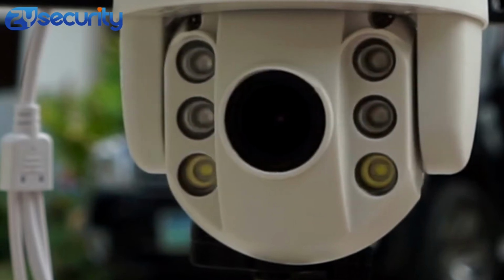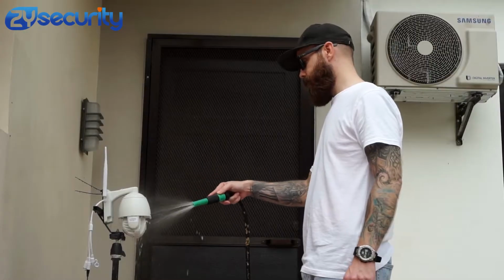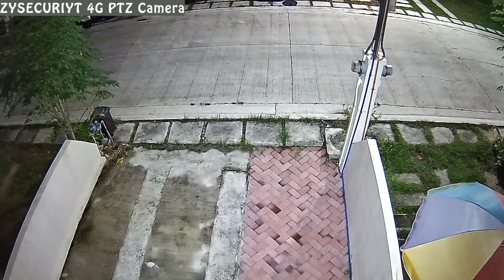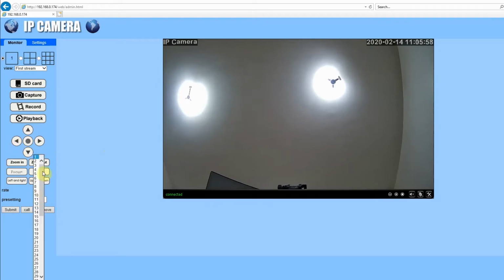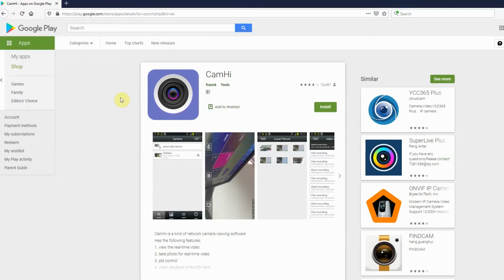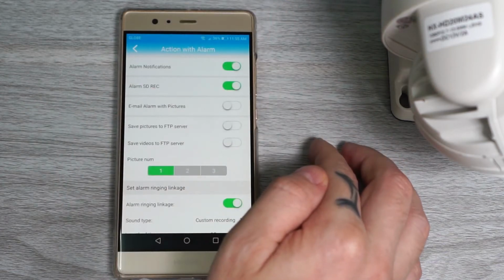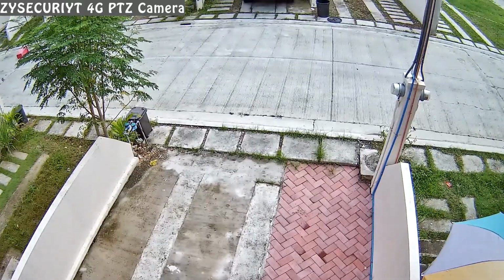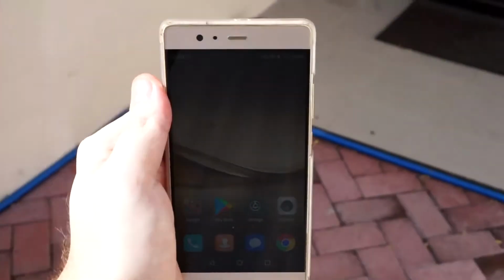4G 3G SIM Card PTZ Dome Camera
3G 4G SIM Card connection, wifi connection
Pan Tilt Zoom Speed Dome Camera
Dual Light 3 kind night vision, smart night vision
Audio Alarm, Mask zone, Motion Detection
Two Way Audio Speak
CamHipro / CamHi App